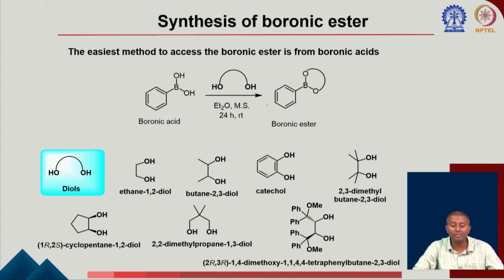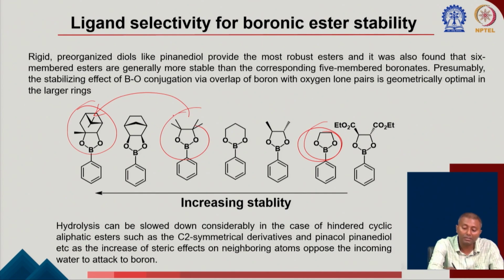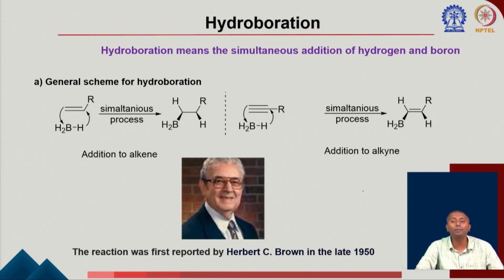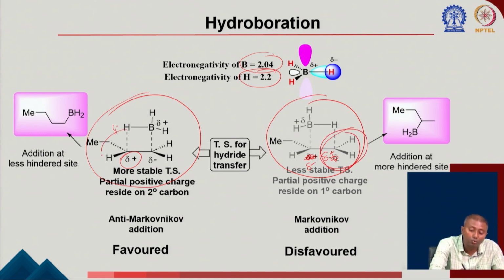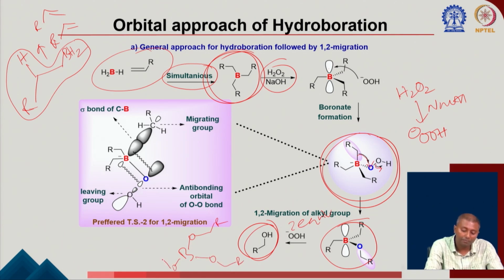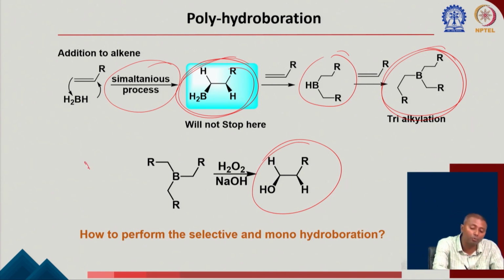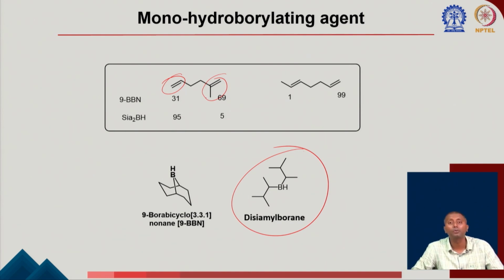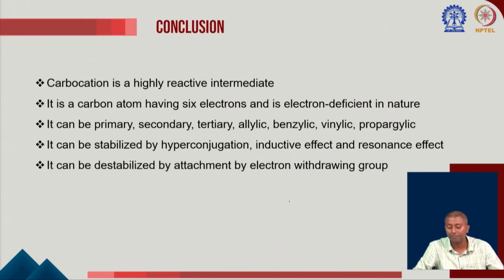Molecular Rearrangements and Reactive Intermediates in Organic Synthesis